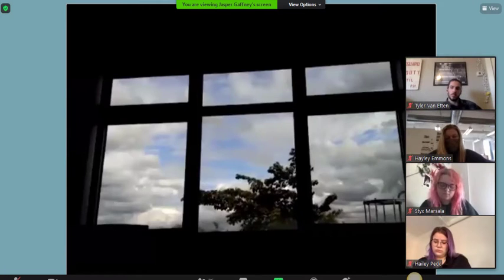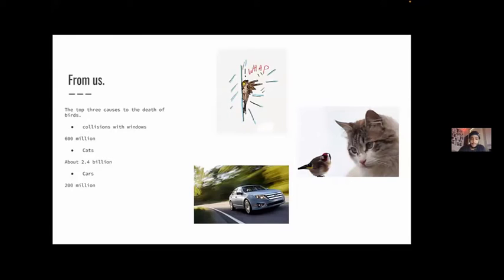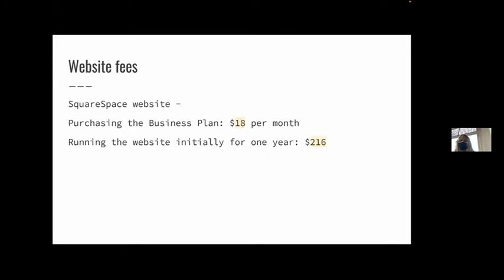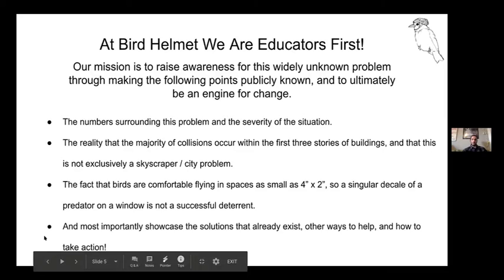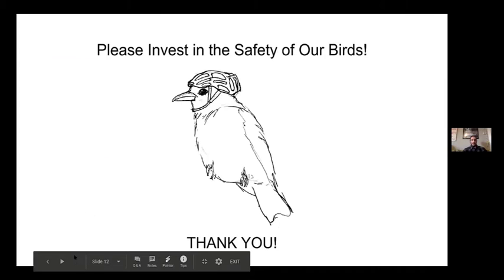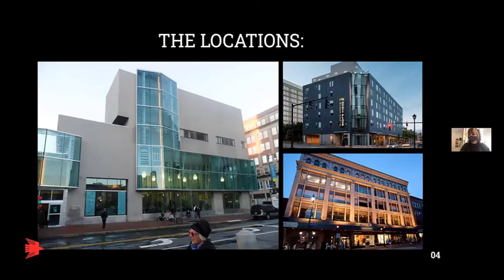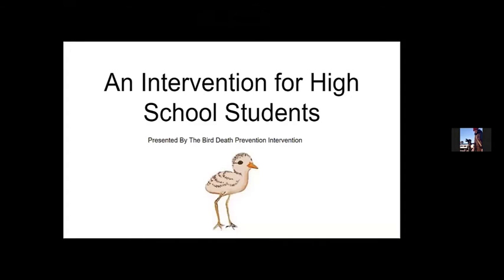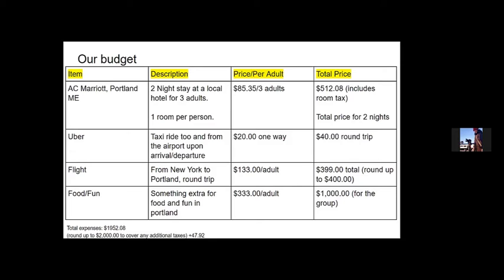NS330 Presentations on Bird Safe Buildings on 2 24 2021 by MECA students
I recorded this on behalf of the class NS330 taught by Bob Jenkins at Maine College of Art. Due to technical difficulty, part of the first presentation was not captured. These presentations are being offered by students working to solve the real-world problem of bird-building safety. There is a major issue with birds dying flying into windows of buildings and these students present design solutions for this challenge.